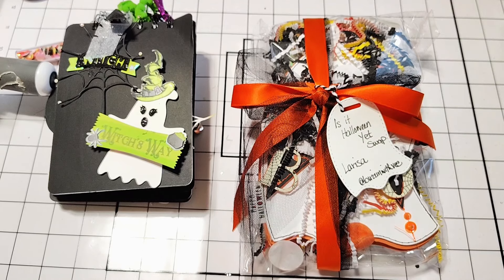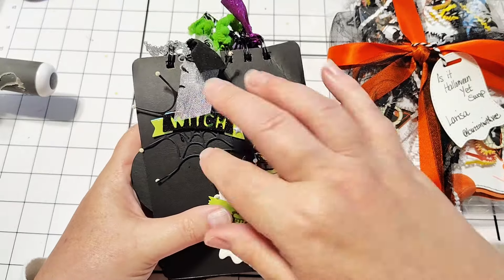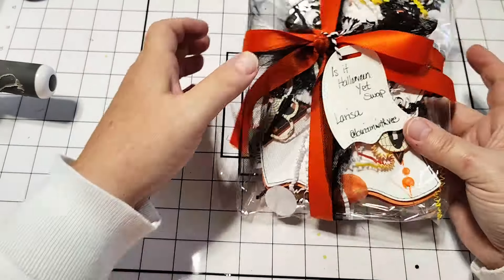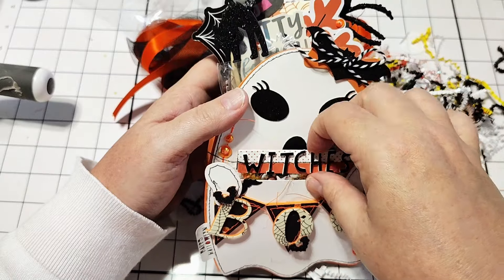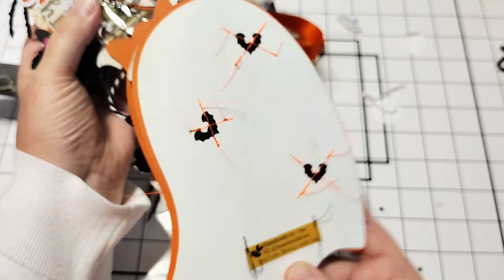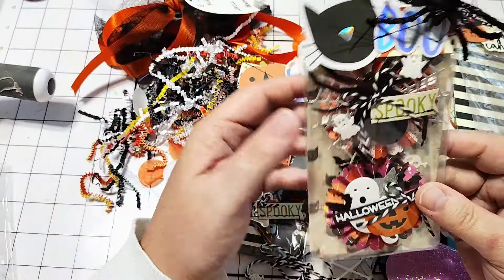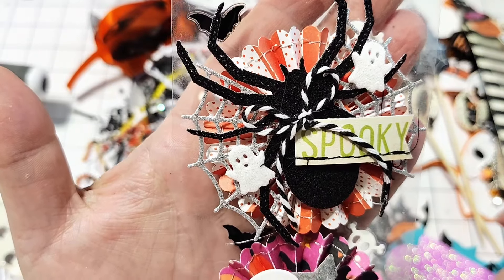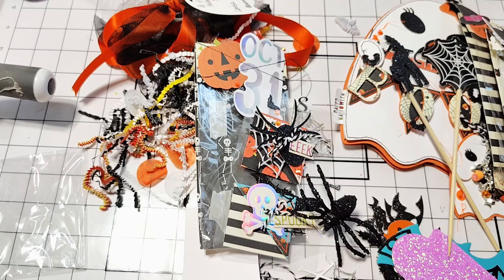Last One! Is it Halloween Yet? Swap Reveal 15